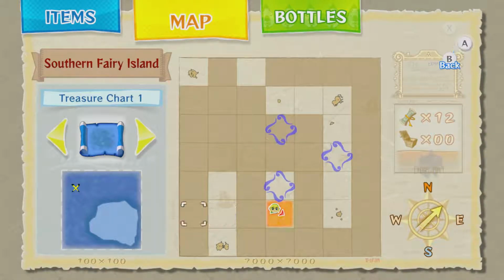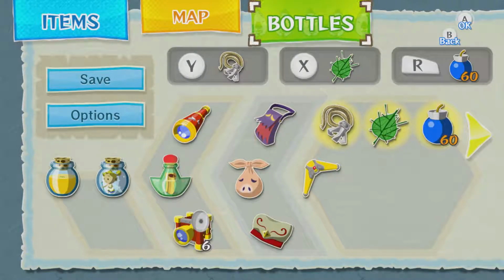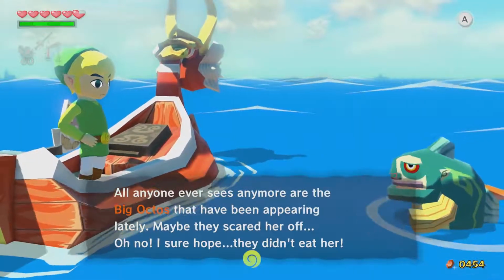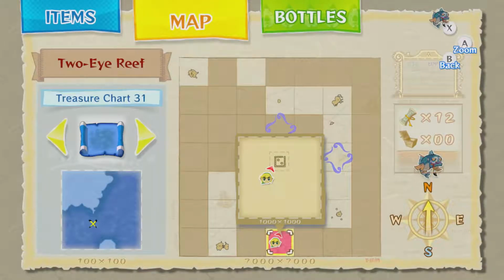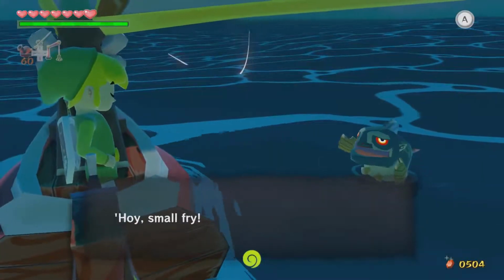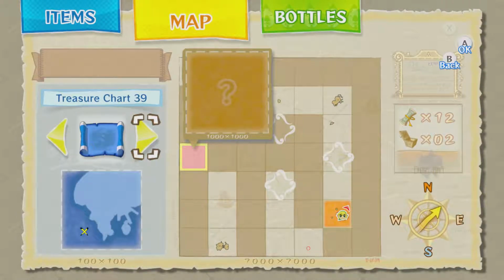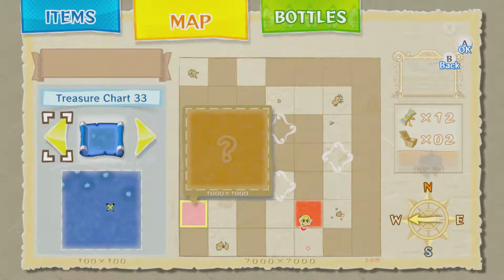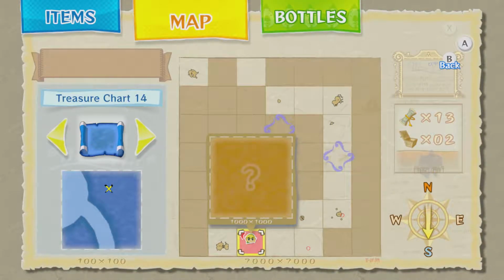Jag Plays The Wind Waker HD 22: Exciting Times on the Great Sea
After we've gotten the third Goddess Pearl, we are finally free to go where we like on the Great Sea, assuming that we have the ability to survive our adventures! So why  not seek out some upgrades and start clearing out these Treasure Charts we've been hoarding? A couple of Heart Containers and a new Magic Meter would definitely help out our adventure!

Links!